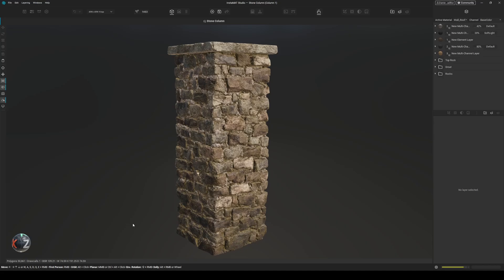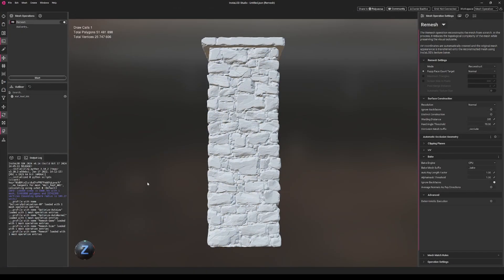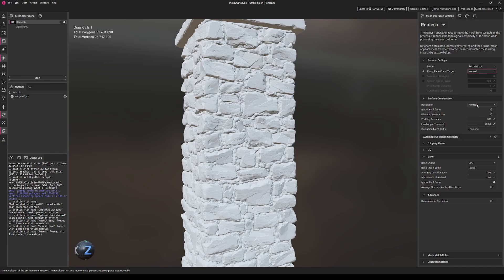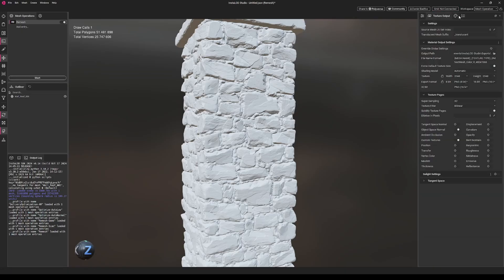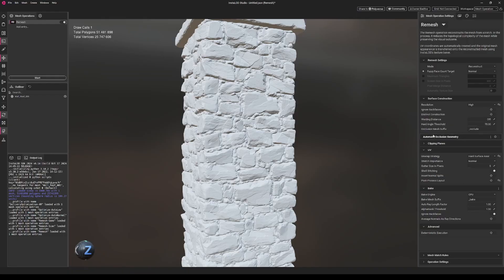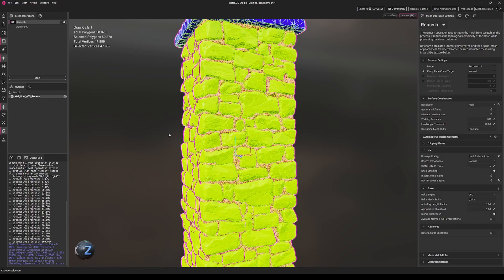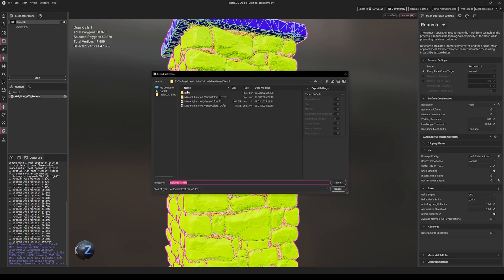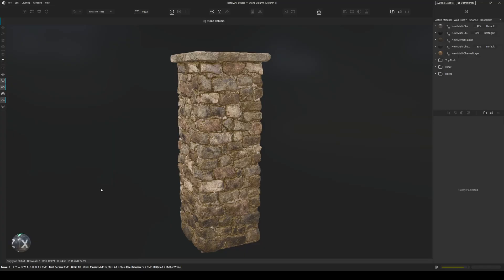Creating a Medieval Stone Wall - Part 9: Creating a Low Poly Mesh from Our High Poly in InstaLOD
In part 9 we are going to create a low-poly mesh from our high-poly ZBrush sculpt in InstaLOD. It's a one-shot, quick and easy process with awesome results.

In this series I gonna show you how you can create a game-ready medieval stone wall using Blender, ZBrush, InstaLOD and InstaMAT, that will help to improve your environments.

We will start by blocking out the base shape in Blender, which this first video is about. In the next steps we are going to sculpt some rocks in ZBrush and place them on our wall, following by sculpting the mortar, painting vertex colors and more. Then we will take the whole thing into InstaLOD, remesh and bake it to prepare it for texturing in InstaMAT, which will be the last part of the series.